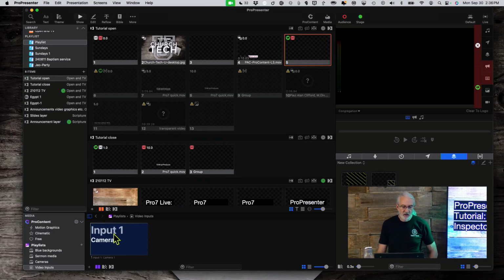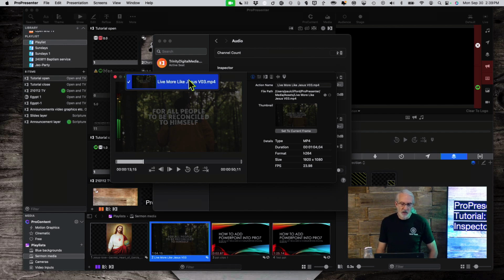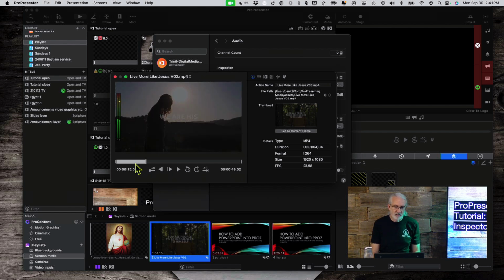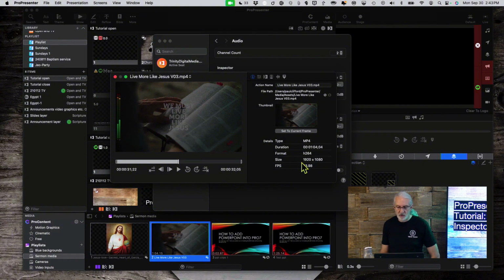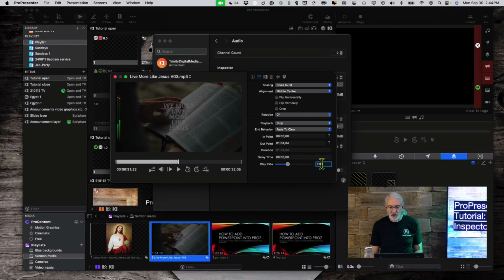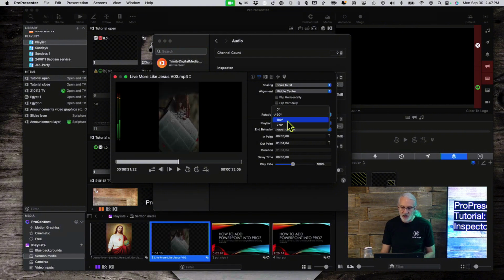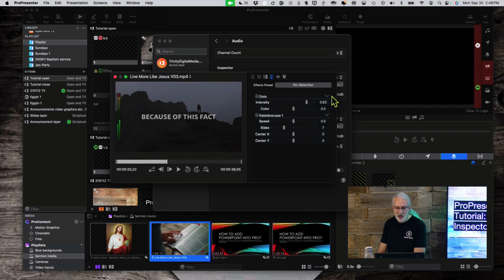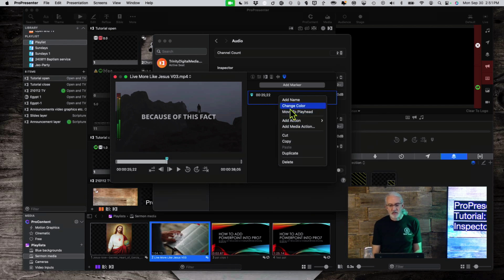ProPresenter Tutorial: Inspector